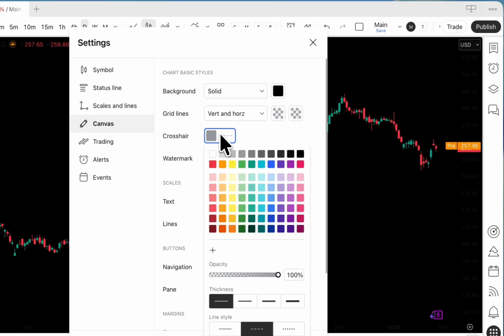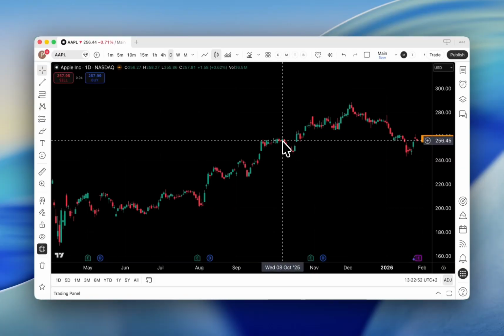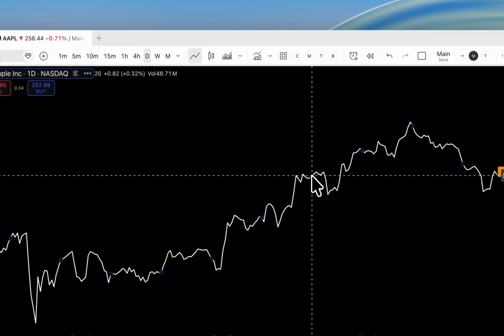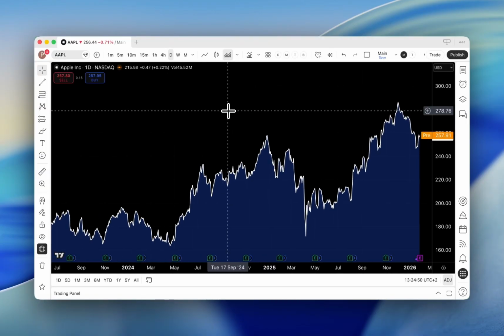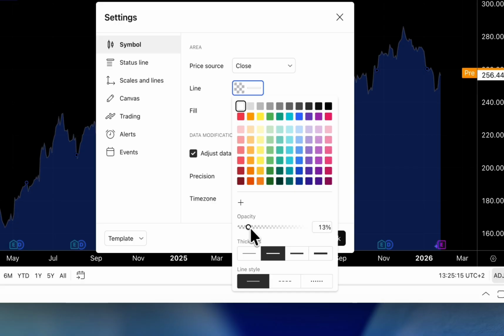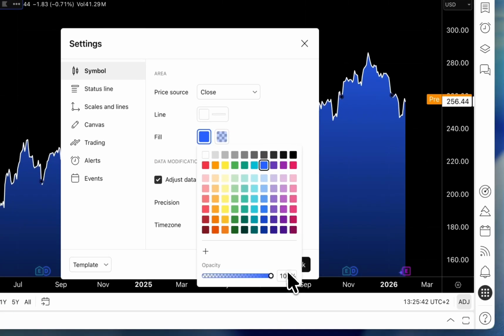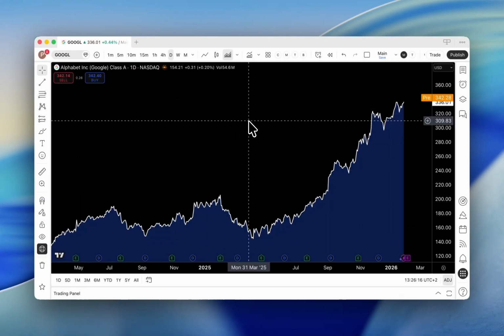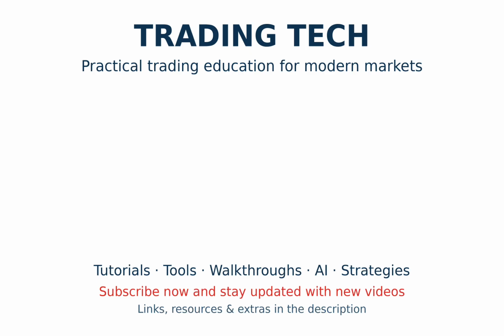I Rebuilt the Bloomberg Chart Look in TradingView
Bloomberg charts are clean, functional, and built for thinking — not hype.

In this video, I show you the exact TradingView chart settings I use to recreate the Bloomberg Terminal look: colors, grids, scales, fonts, and layout.

Same clarity. Same workflow. No $30,000 terminal.

00:00 Start
00:10 Change Colours and Text
01:30 Opacity & Line Thickness
02:00 The Result
02:30 The Settings
03:10 Save Template
03:45 Change Back Easily